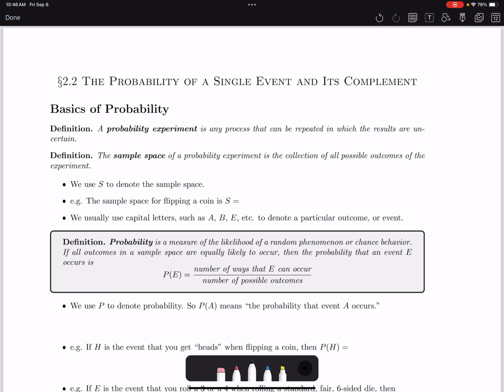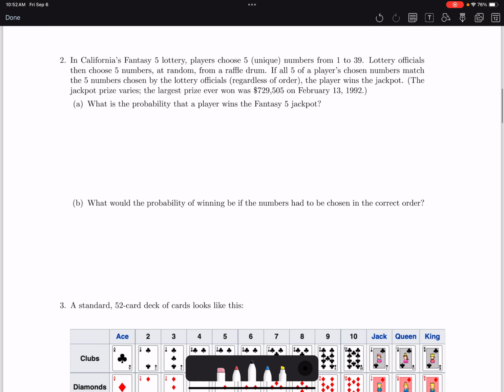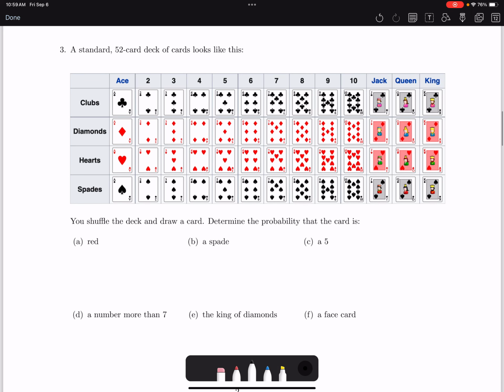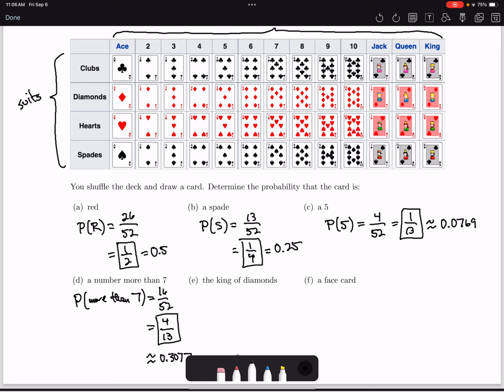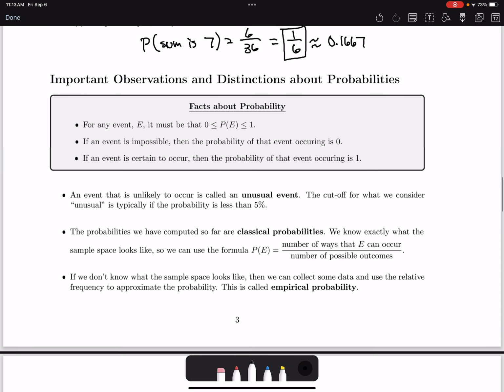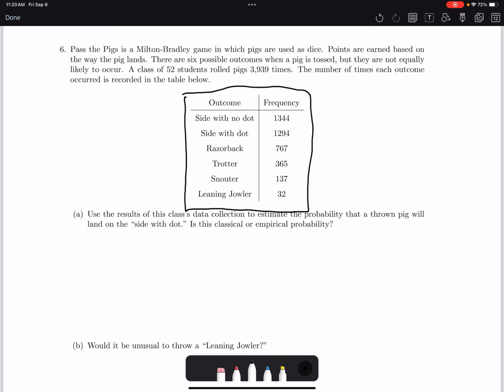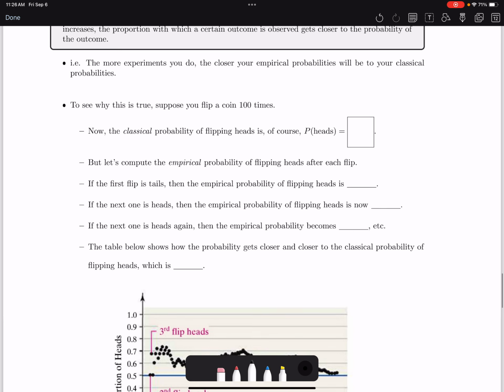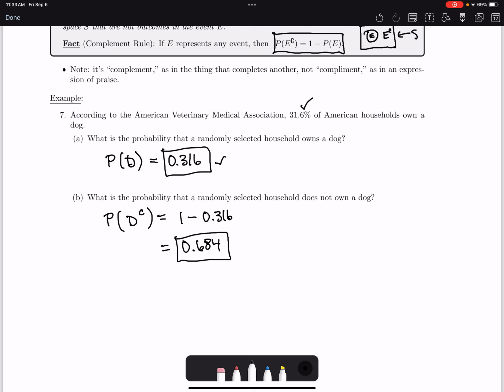2.2 The Probability of a Single Event and Its Complement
VIDEO CHAPTERS
0:00 Basics of Probability
6:15 Example 2 (lottery)
13:33 Example 3 (cards)
21:00 Example 4 (dice)
25:53 Important Observations and Distinctions about Probabilities
38:30 The Law of Large Numbers
42:11 The Complement Rule